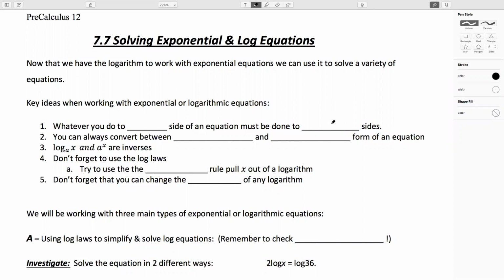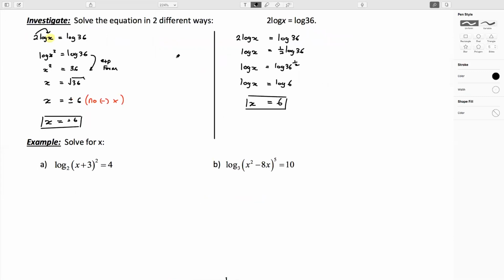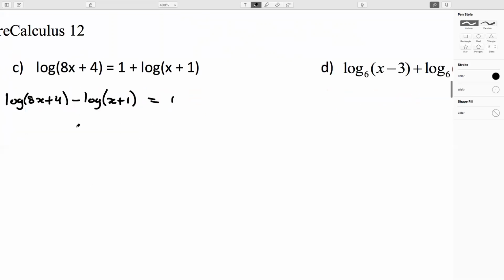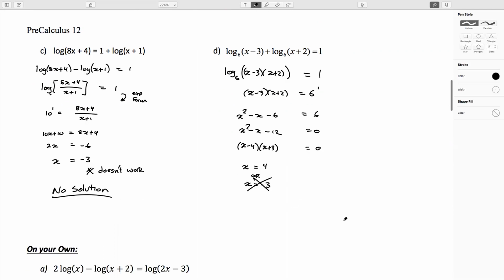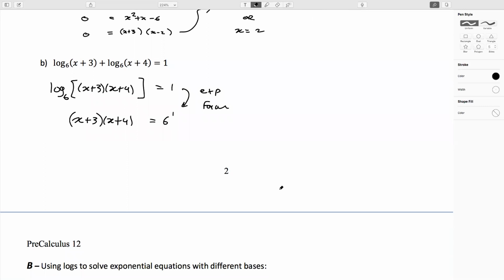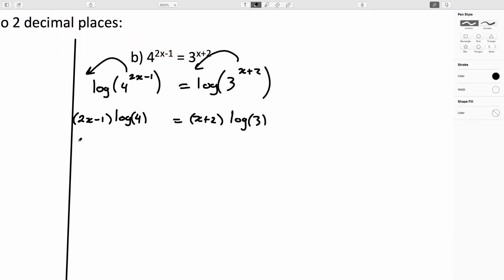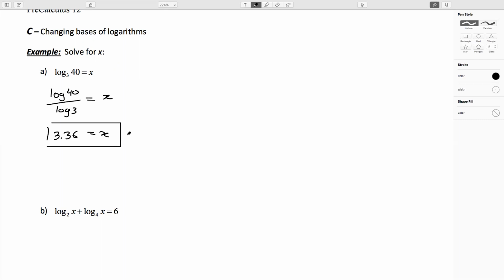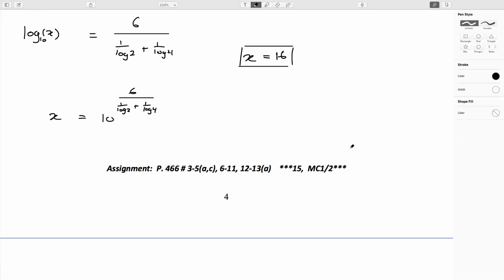PC12 - 7.7 Solving Equations with Logarithms